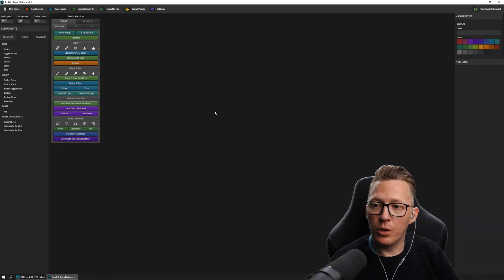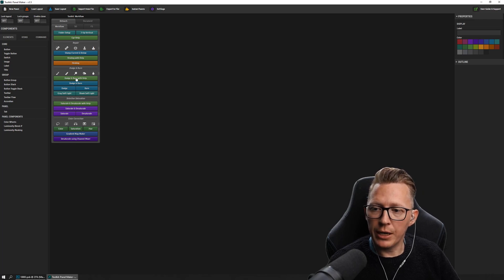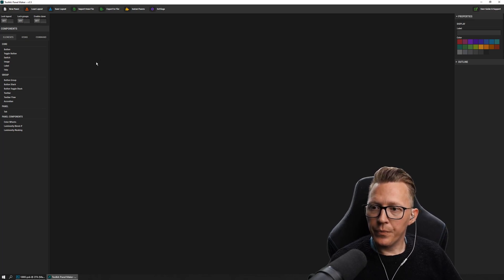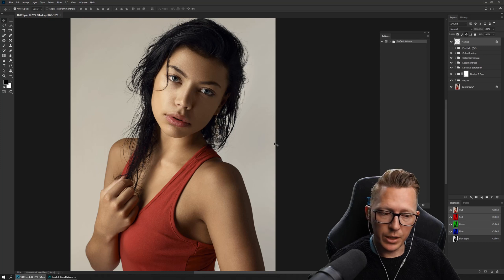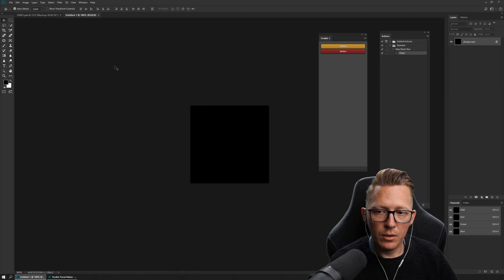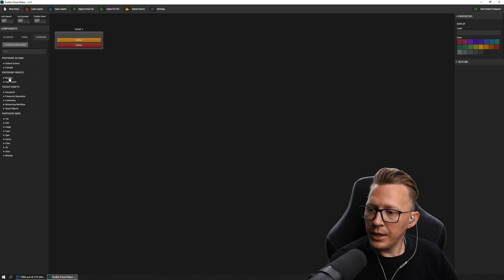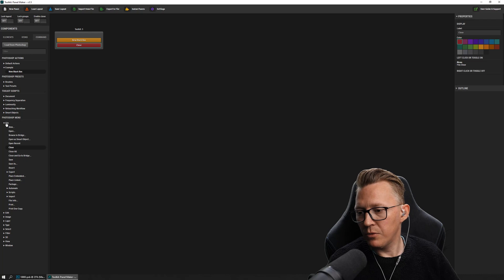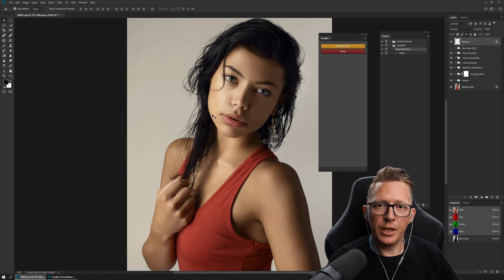Introduction to the Retouching Toolkit: Panel Maker (Part #1)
Panel Maker:  Introduction
This video series introduces the powerful and flexible Panel Maker software features as part of the Retouching Toolkit.  We will explore the features, tips, and tricks to help create your own custom Panels to use in Adobe Photoshop.  Panel Maker is not limited to creating your own Panels.  You can also modify any Panels we provide, or share with other Toolkit Panel Maker users.
This is the first video in a series designed to take you from beginner to expert with the Retouching Toolkit.  The video will take you through the steps needed to create your first Panel.